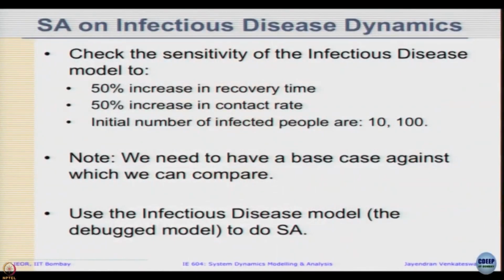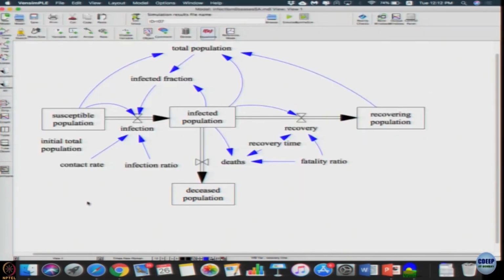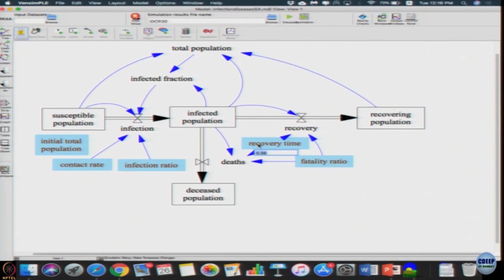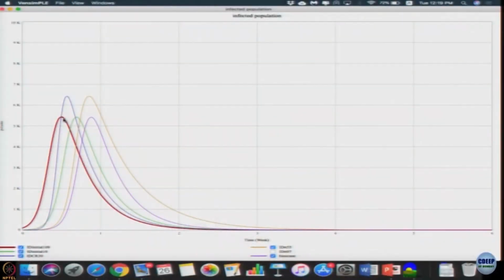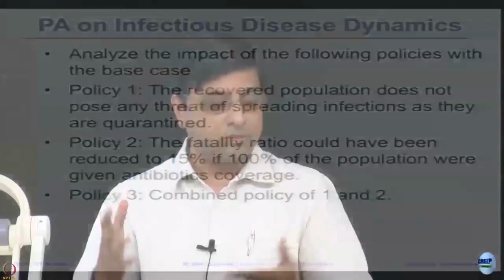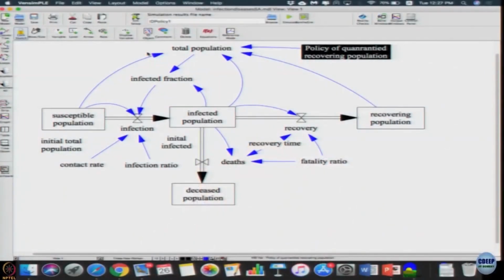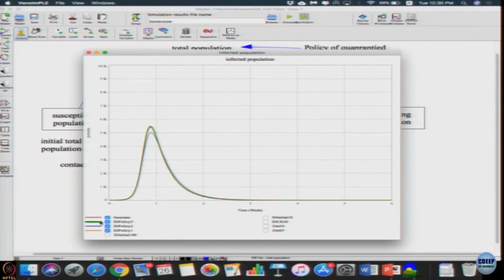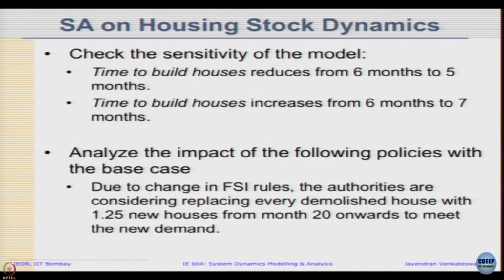Lecture 60: Sensitivity analysis and policy analysis